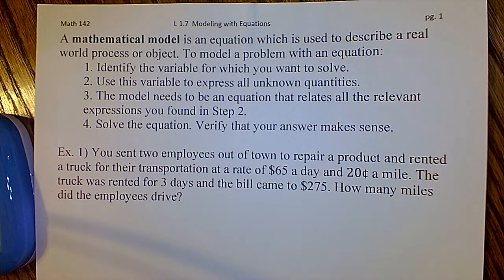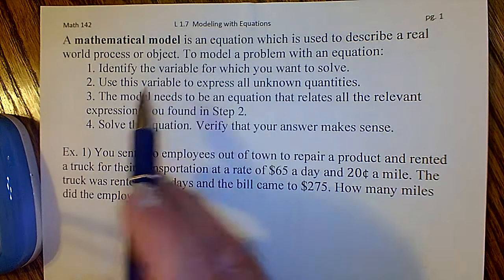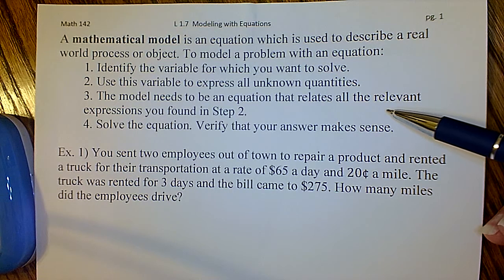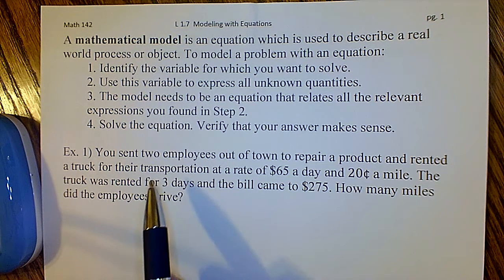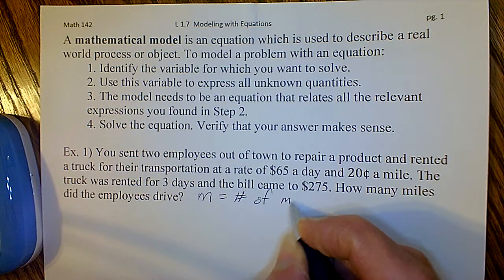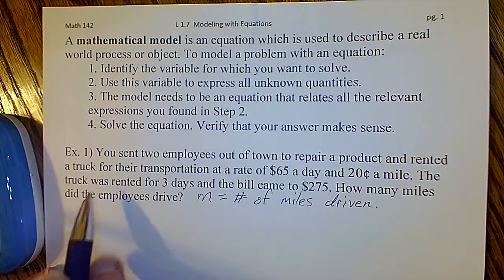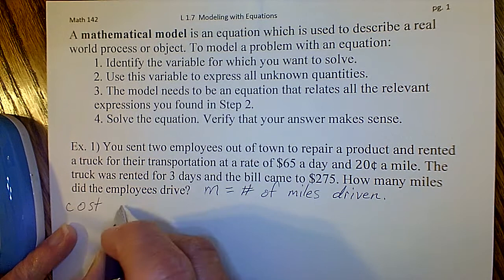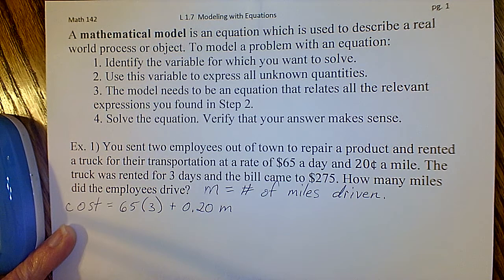Ch 1, Lesson 7, Ex 1